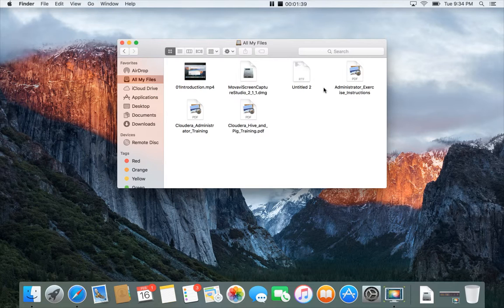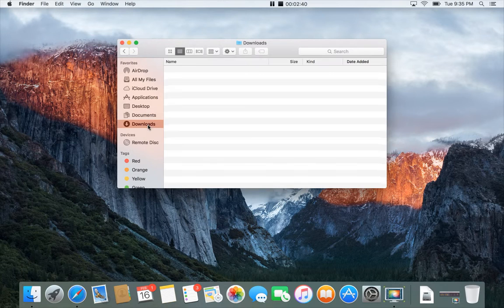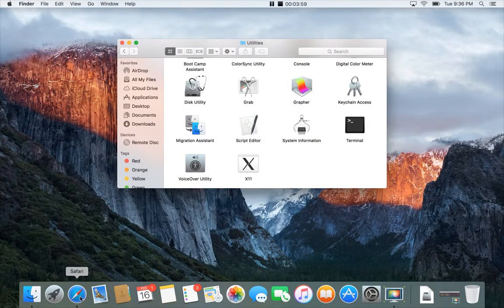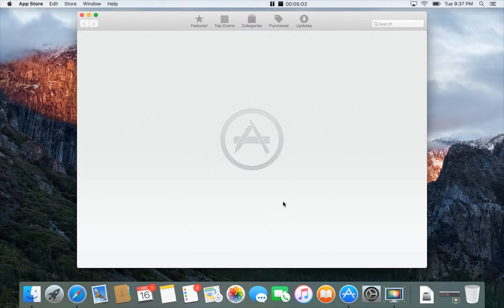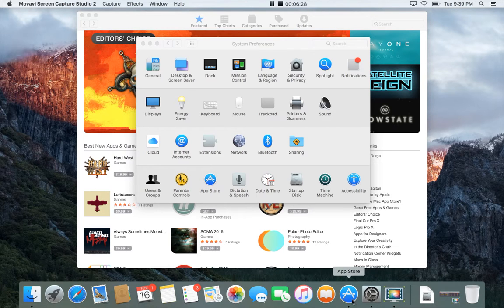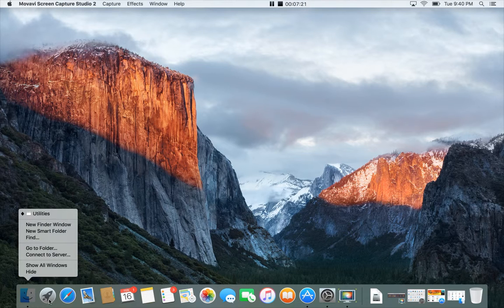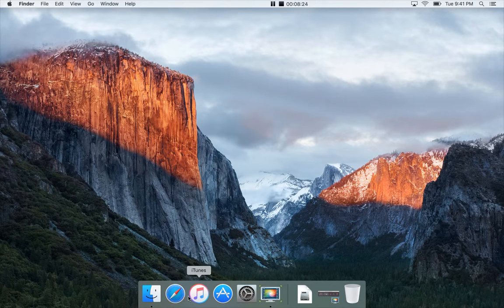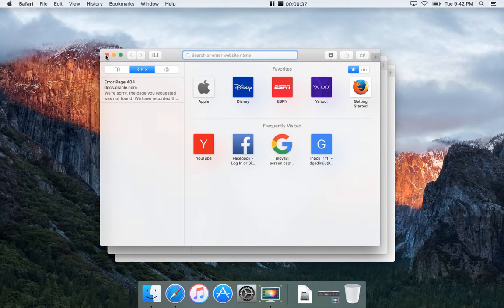Mac for IT Professionals - Quick tour of dock or task bar